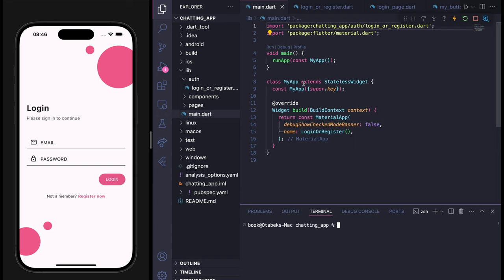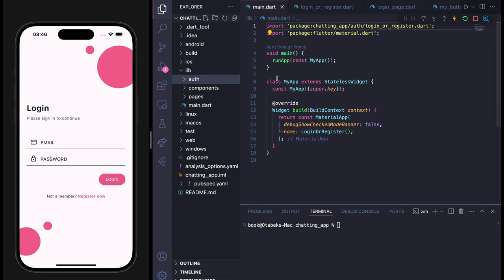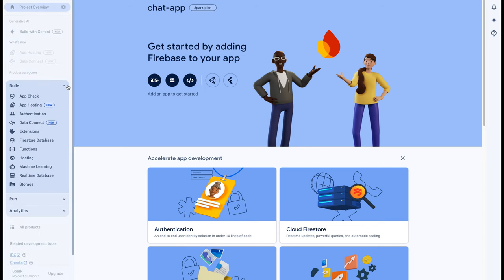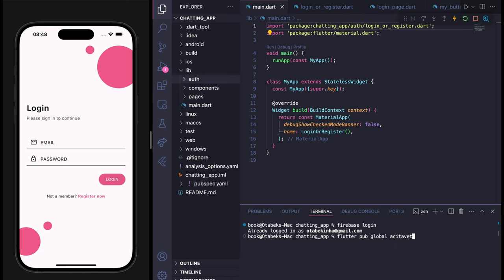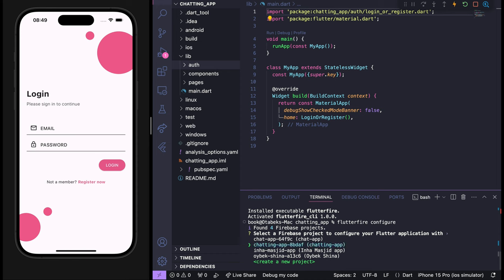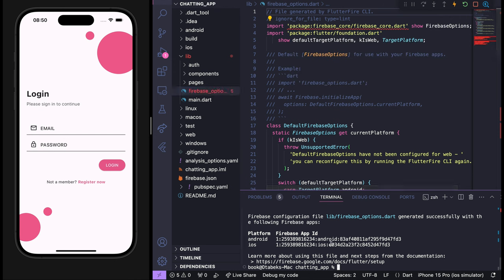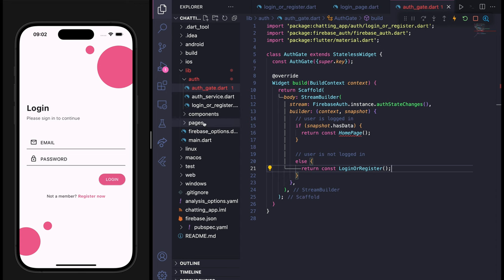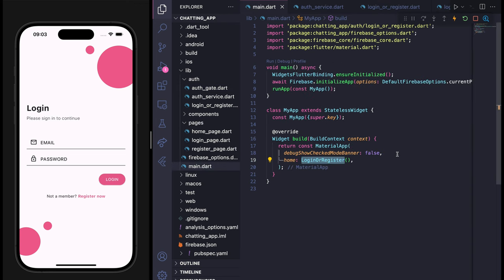Firebase • Email Login & Logout • Flutter Auth Tutorial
In this video we will learn how to authenticate Flutter app with Firebase